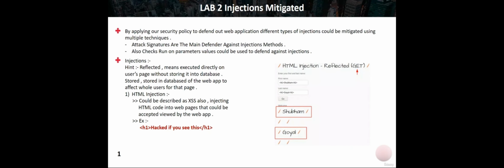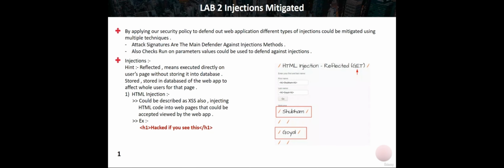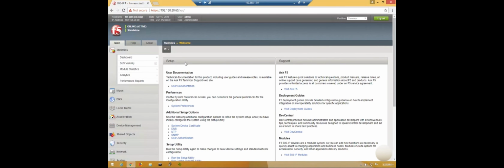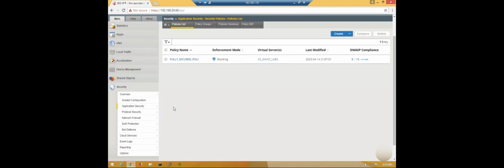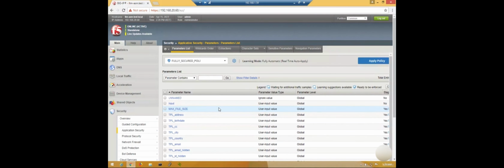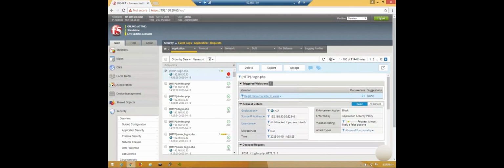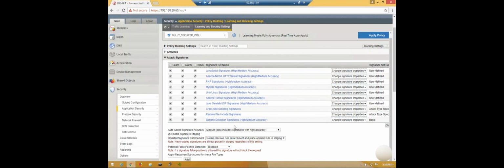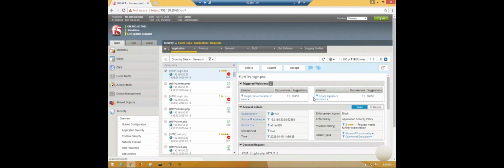27 Lab 2 Injections Mitigated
❗ Important: Always use these techniques responsibly and legally, with the explicit permission of the system owner. Unauthorized hacking or malicious use is illegal and punishable by law.

📚 Goal: To educate individuals on improving cybersecurity measures by understanding potential attack methods.